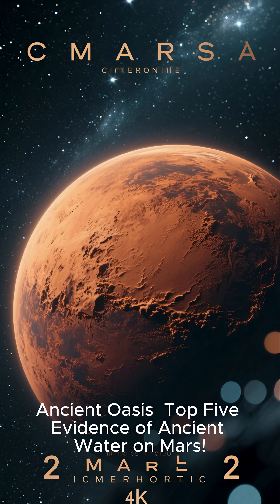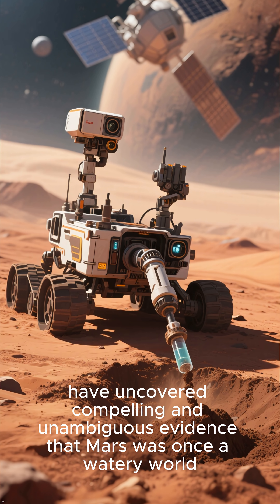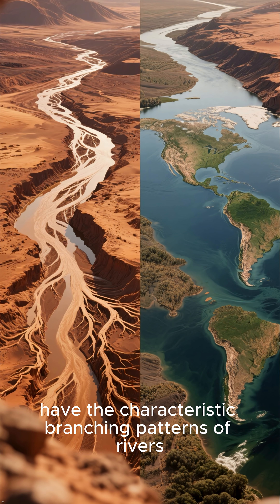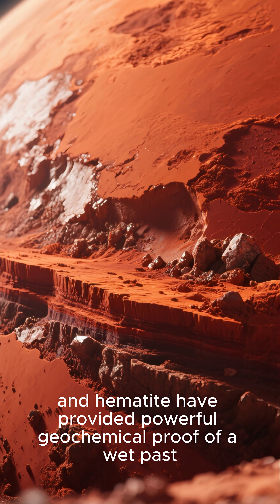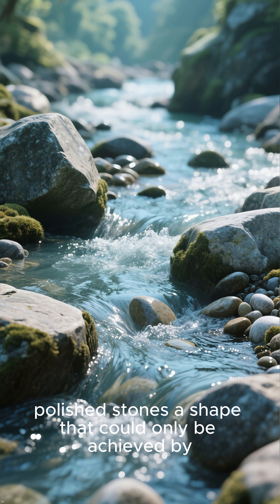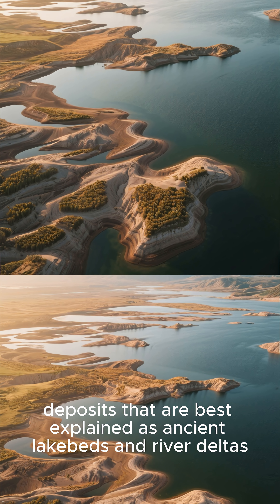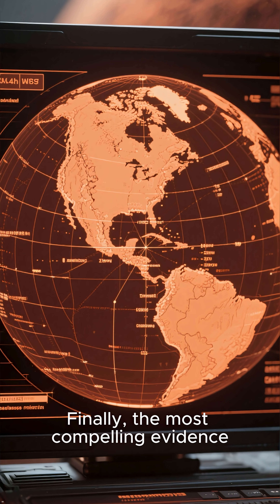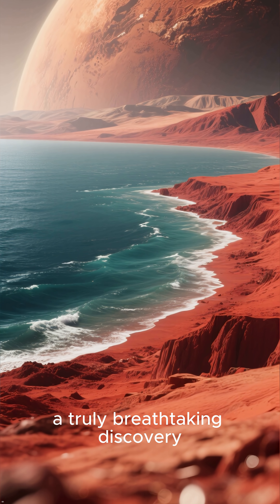Top 5 Proofs Mars Once Had Rivers & Oceans! 🌊MarsWater